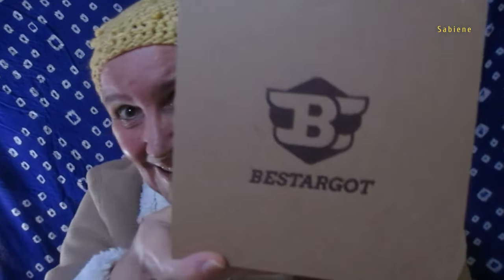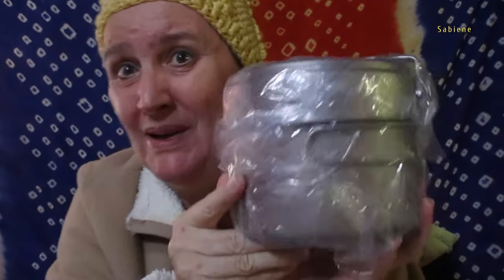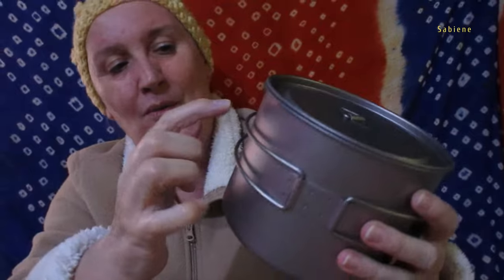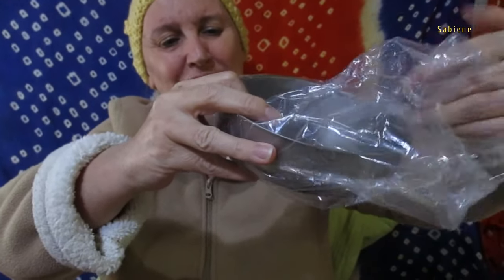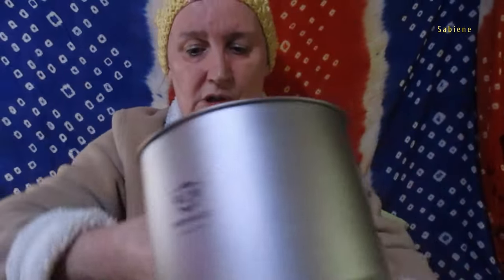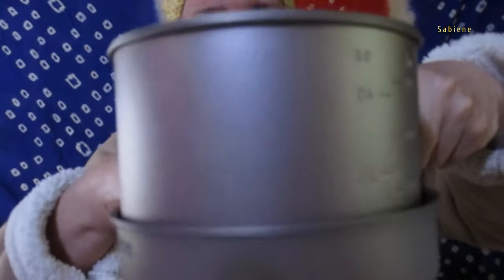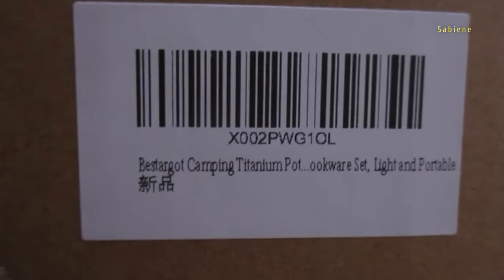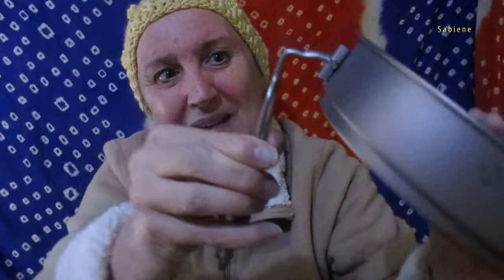Bestargot Camping Titanium Pot & Pan Set - Product Reviews by Sabiene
Bestargot Camping Titanium Pot & Pan Set, Outdoor Pot for Backpacking, Camp Cooking Pan, Multi-Functional Travel cookware Set, Light and Portable

【TITANIUM COOKWARE SET FOR YOUR ADVENTURES】Sharing a hearty meal over the fire with your family or friends is invaluable. Besartgot offers you a complete titanium cookware set that makes everything possible, consisting of 1x frying pan, 1x large soup pot & lid.
【SUPER STRONG & ULTRLLIGHT】 The Camping Titanium Cookware Set contains a 1600ml pot and a 500ml pan. Total weight 330.4 g, diameter 15.5 cm, height 12.3 cm. The saucepan and pan is portable, the long handles of the saucepan and pan can be folded up, are easy to carry and stow away, so they don't take up space in a camp bag.
【CAMPING COOKING SET】 Titanium Camp cookware sets can be used on open fires such as gas burners and campfires due to their single-walled construction. Suitable for outdoor picnics, preserve the natural taste of food and soups.
【EASY TO CLEAN】 Robust titanium pot pan set is easy to clean, residues can be rinsed out quickly and easily. And our camping cooking set is dishwasher-friendly and makes your life simple and straightforward.
【PERFECT FOR CAMPING & EVERYDAY USE】 Titan Camp Cooking Set Perfect for camping, backpacking, picnics, parties, caravans, parks, etc. Make your backpack camping hunting or glam ping trips with high quality finesse. It is also ideal equipment for household.